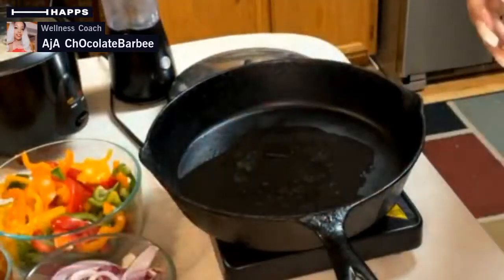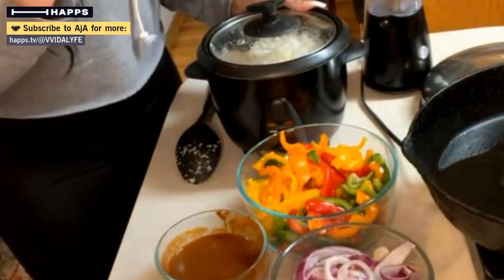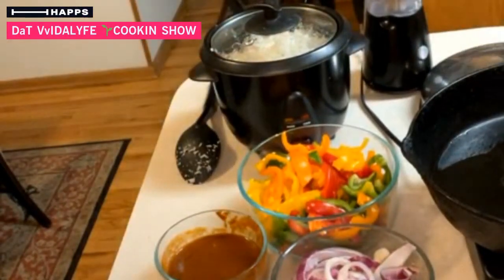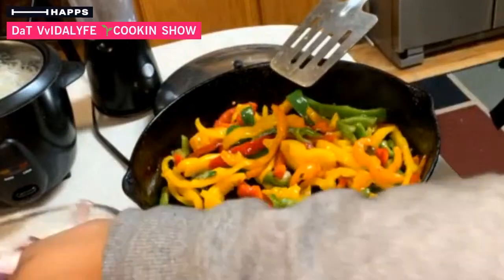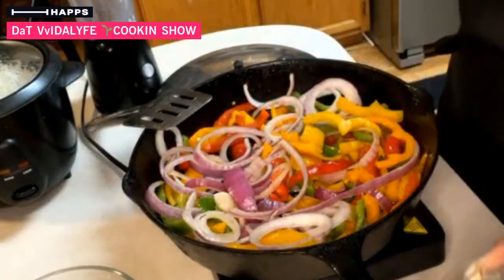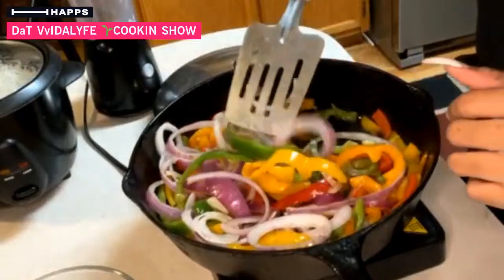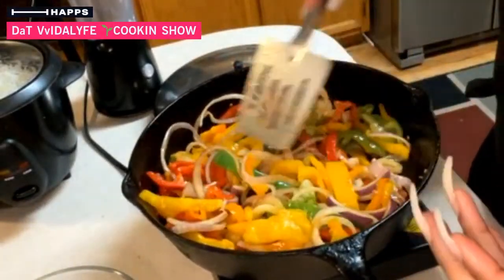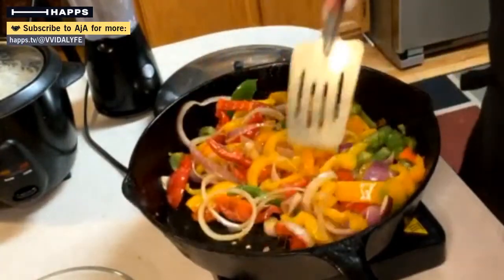DaT VvIDALYFE 🌱COOKINg SHOW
Hey hey watch me cook up sumthin sumthin for ya! Watch me cook your favorite dishes and some VEGAN/VEGETARIAN .! Tune in for more of my Eazy Peazy 🌱meals.

It’s me ChOcolateBarbee living that VVIDALYFE! Check me out on HAPPS.TV live!

Got a question or comment?
Leave it below!

SHARE and FOLLOW: VvIDA life can save a life

SOCIALS
livelaughlove Dance
🌱VviDA Food (vege life)
Facebk: Aja Campbell